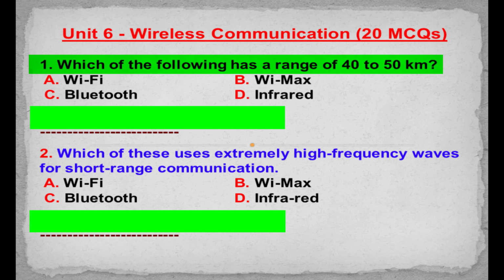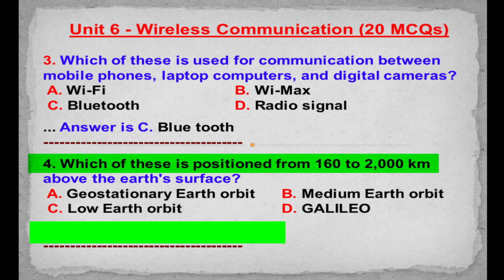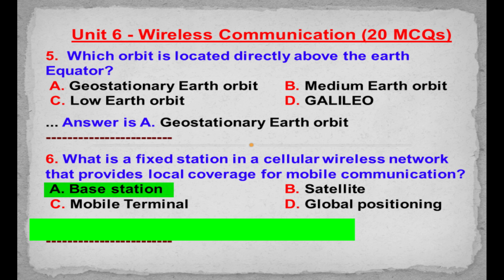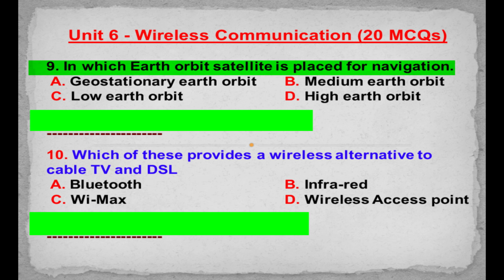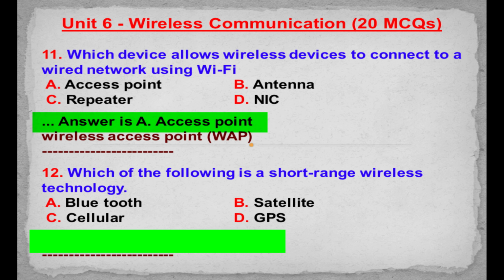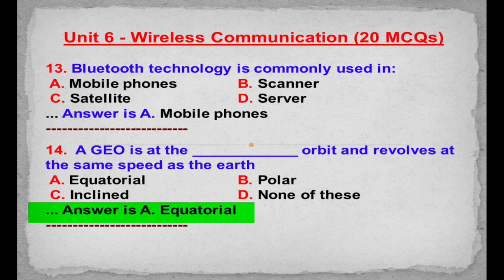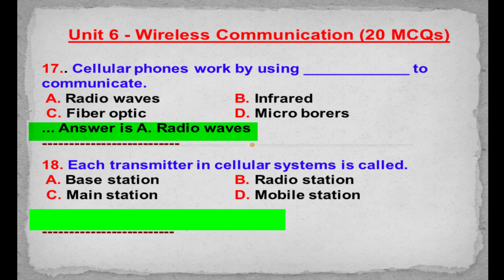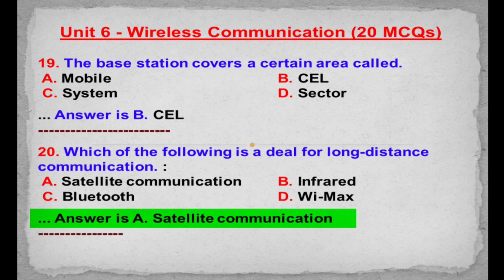Lecture No 7 | 11th Class SLO-Based | Computer Science MCQs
195 Computer Science (11th Class) MCQs for HSSC-1, PPSC FPSC NTS PMS SPSC AJKPSC KPPSC BPSC Exam Preparation

Lecture-7: Unit 6 - Wireless Communication (20 MCQs)

The Class 11 Computer Science (SLO Based) Notes of All Units are based on the latest (New) syllabus/course 2024-25 and onward for the Examination 2024-25 and onwards
 Class 11 Computer Science Notes (Website Link)

These 11th Class (class-XI)/ Higher Secondary Level Computer Science Notes comprise "All unit's Exercise MCQs (Multiple Choice Questions), Short Response Exercise Questions and answers and Miscellaneous (within the chapter) Questions and answers " from the New Computer Science book for the class XI centralized examination 2024-25 and onwards.

CLASS-11 COMPUTER SCIENCE MCQs
Student Learning Objectives (SLO) Based195 Solved MCQs in 9 Lectures

Lecture-9. Coming soon